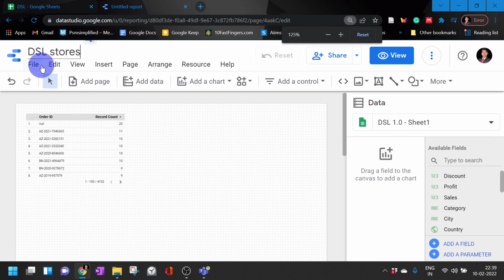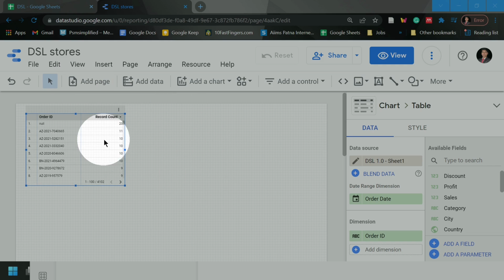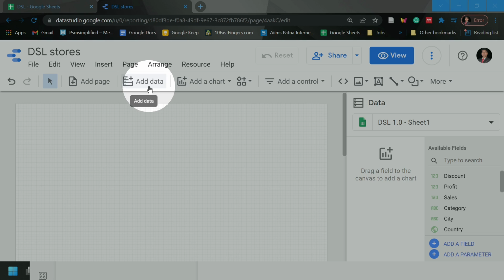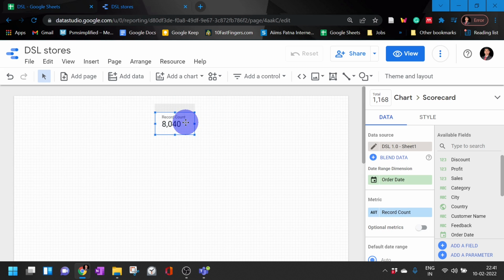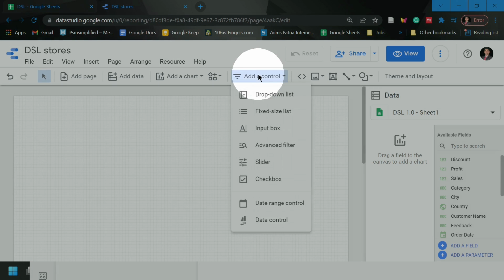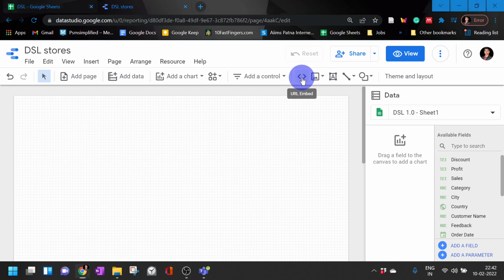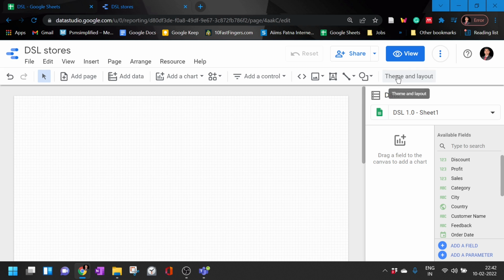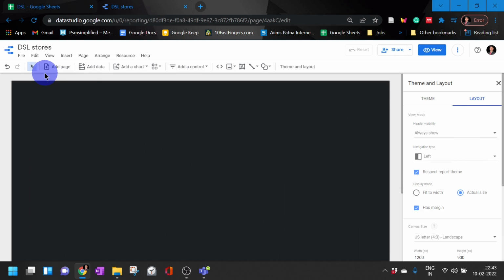Introduction to report interface - Google data studio -HeDaL